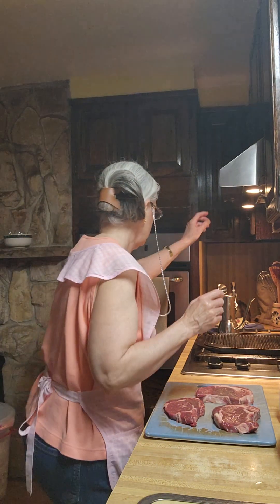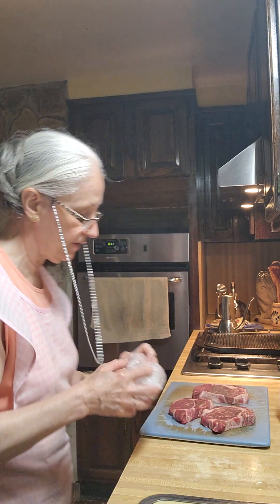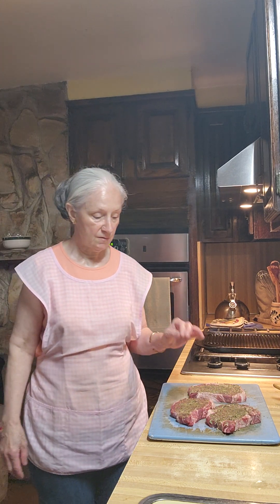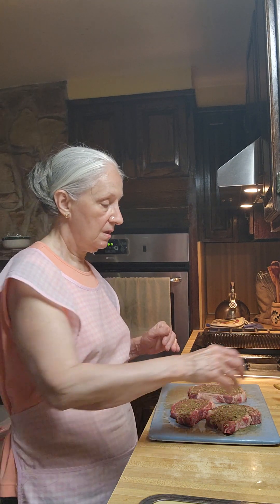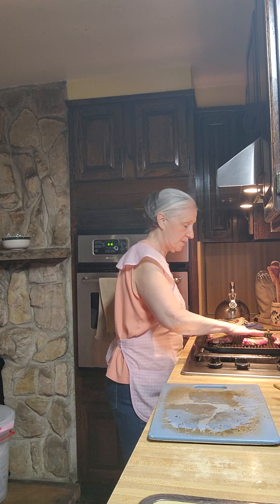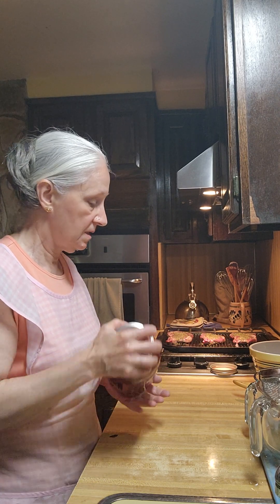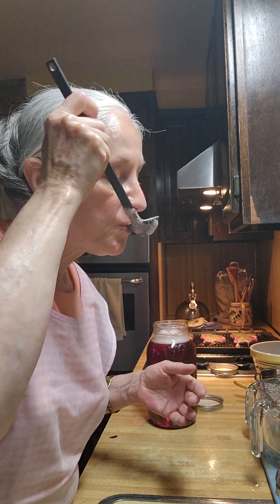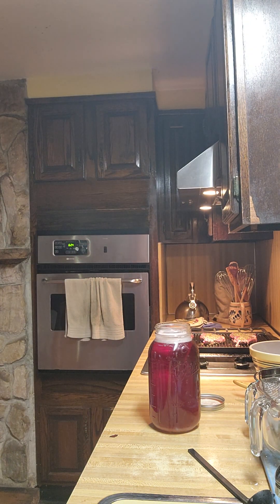Club steaks seasoned with meat mixture